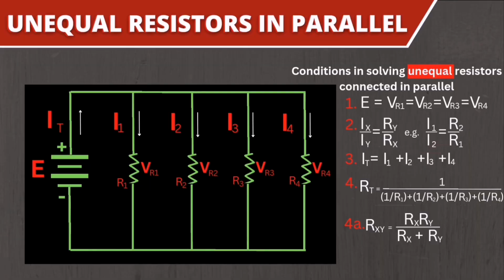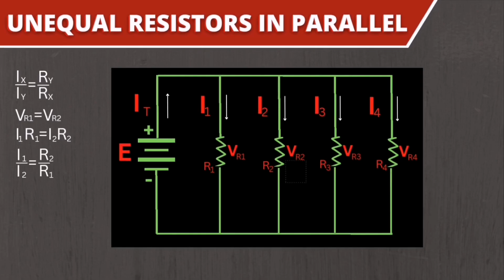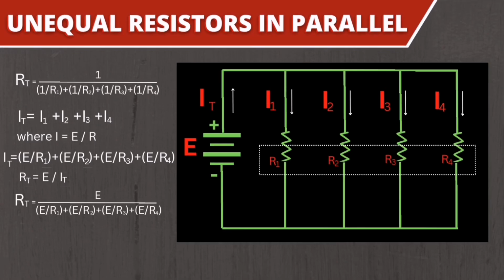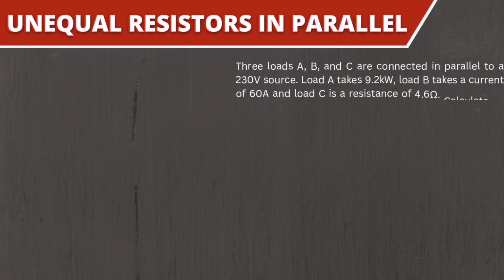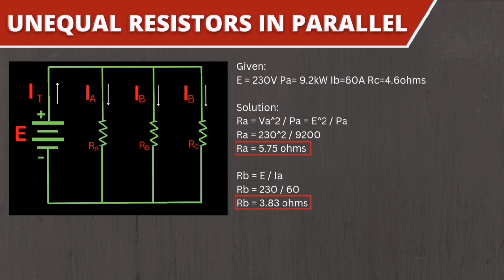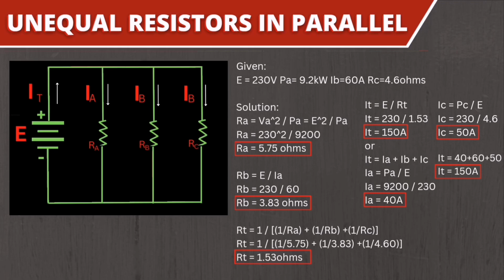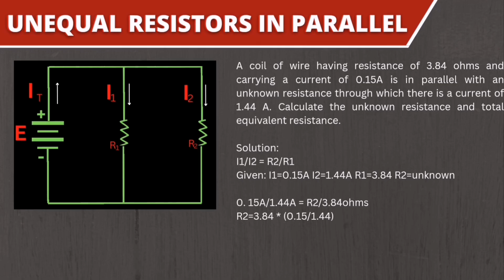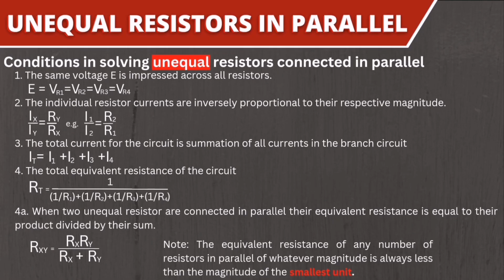Resistors in Parallel | Unequal Resistors in Parallel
This video contains explanation on how to solve unequal resistors connected in parallel. It also contains examples in the last part of the video so make sure to finish watching.

Please also check other videos in this channel regarding series and parallel connection of resistor.